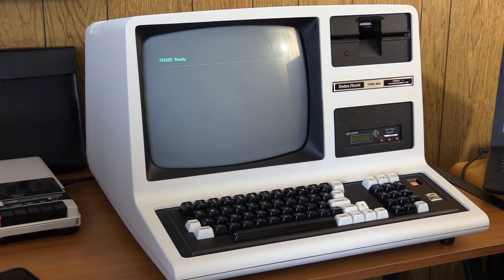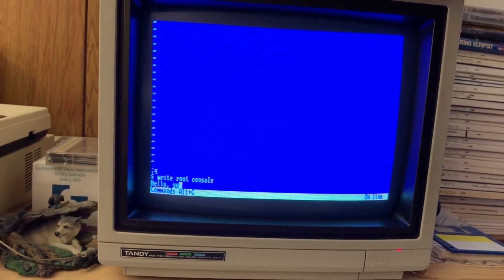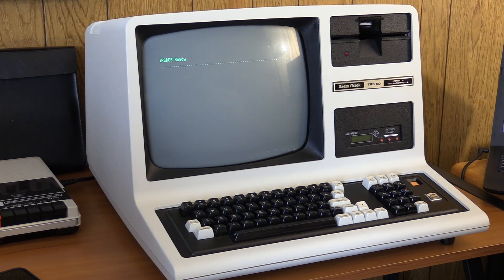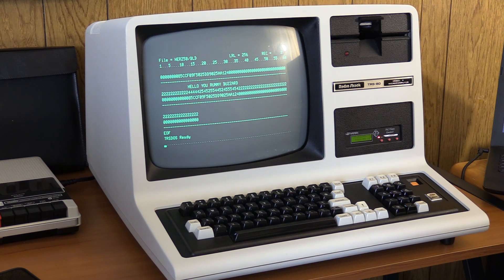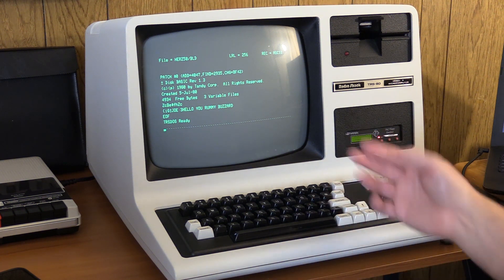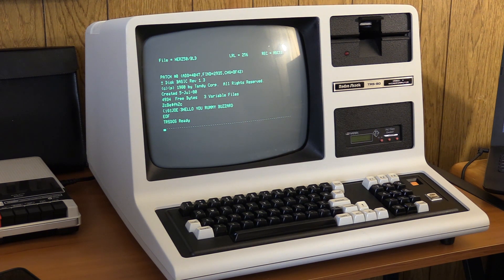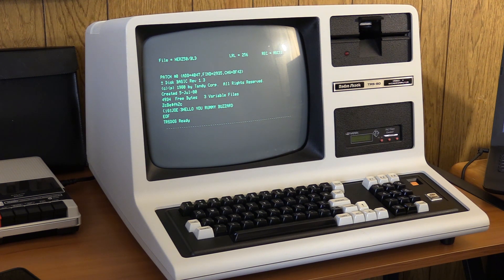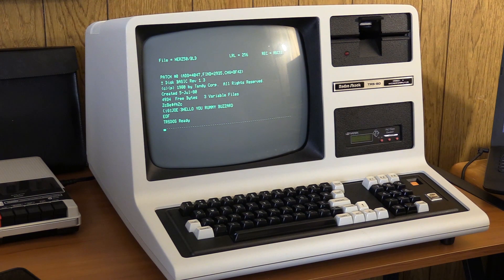TRS-80 Model III: Hello You Rummy Buzzard - The Quick Story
I briefly look at the origins of the phrase "HELLO YOU RUMMY BUZZARD" and its place in Tandy/TRS-80 history. I often use this phrase frequently as a test phrase whenever I have to type something in, causing some to wonder why I use it. Now you know! Happy

Intro (0:00)
Flashback (0:13)
How It Got There (1:20)
Demonstration (1:56)
How It Was Discovered In The Field (2:57)
Outro (4:20)